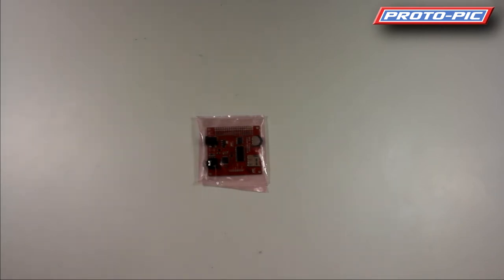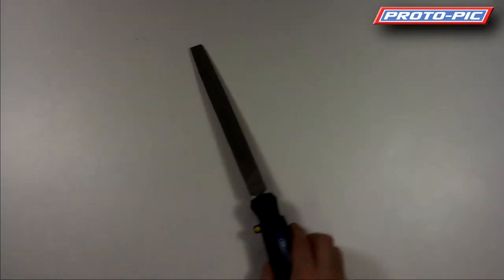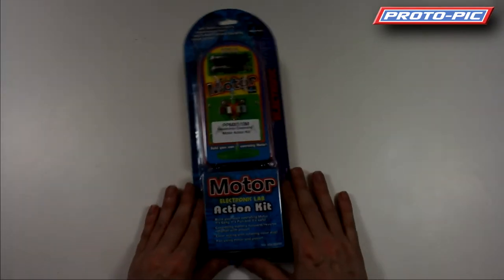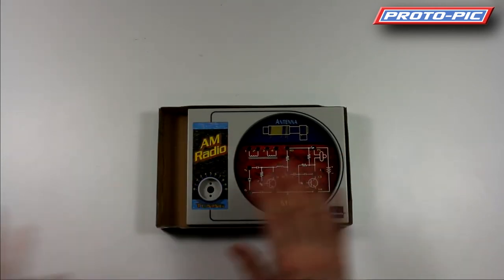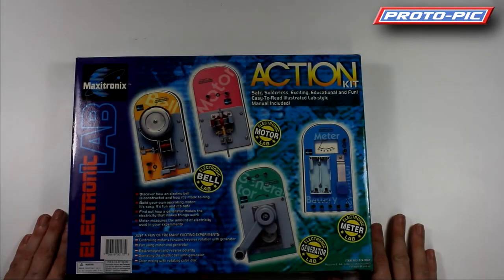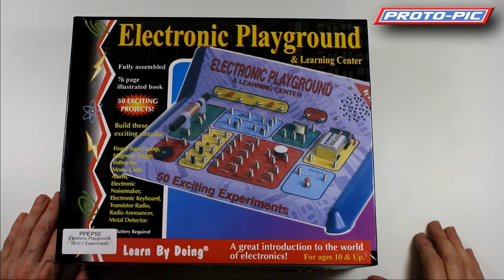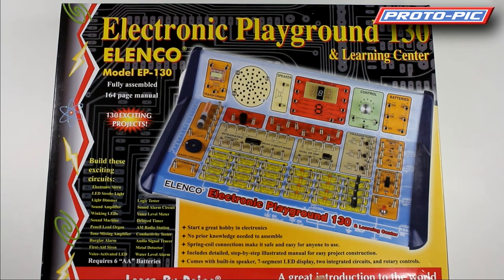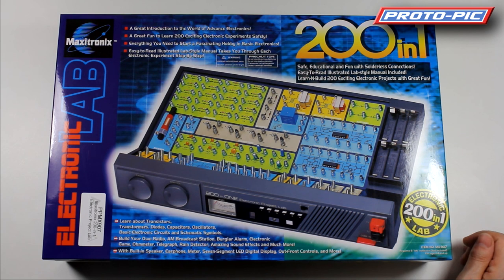Proto-PIC new products 29/05/14